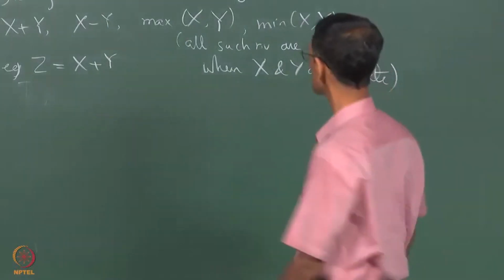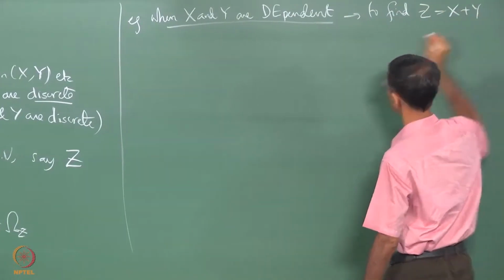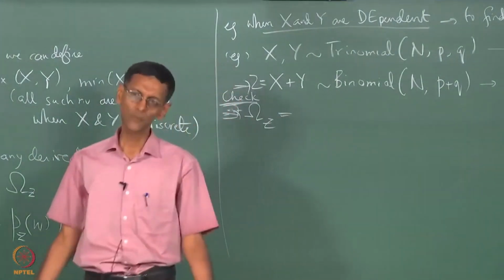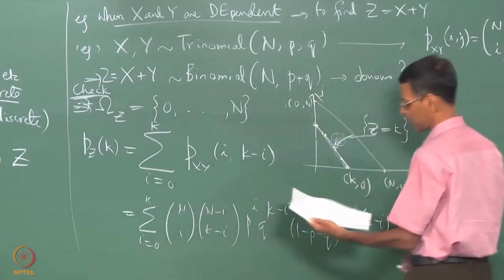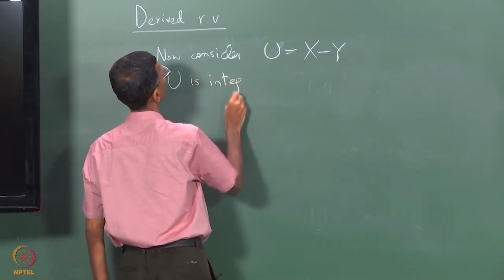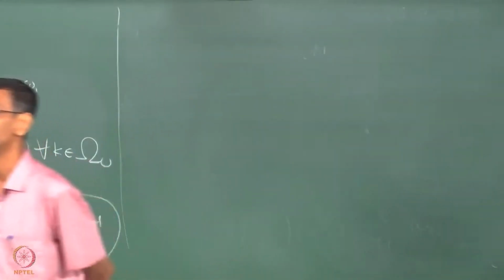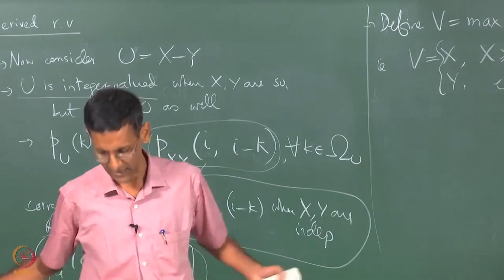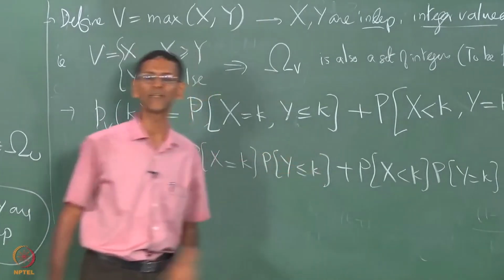Sum, Difference and Max of Two Random Variables